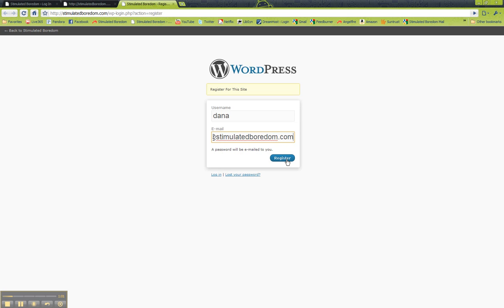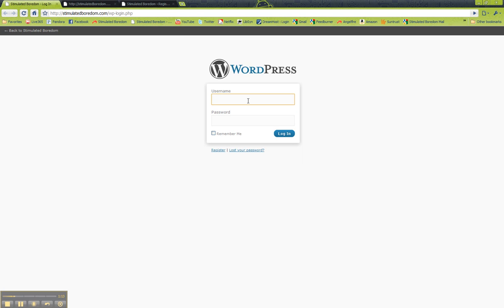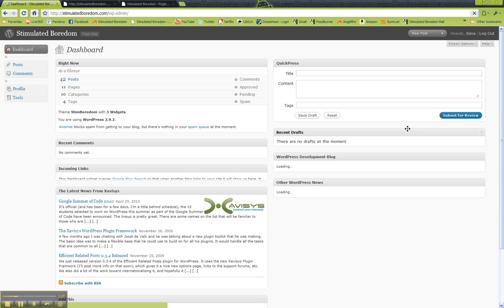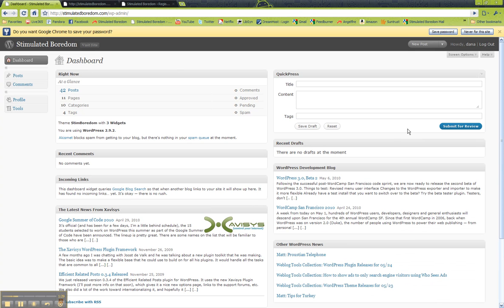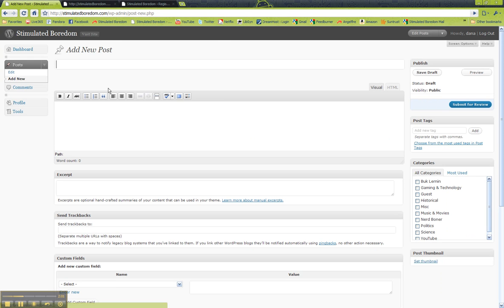Become A Contributing Writer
A brief walk-through tutorial to demonstrate how to register and start writing blog content for stimulatedboredom.com. Now listeners and visitors are able to post their own blogs, discuss their interests, what is on their mind and have others comment on and share! All Guest Writer content will be posted under the 'Guest' category and will be posted under the username of it's author. I hope you enjoy and take advantage of this new feature!